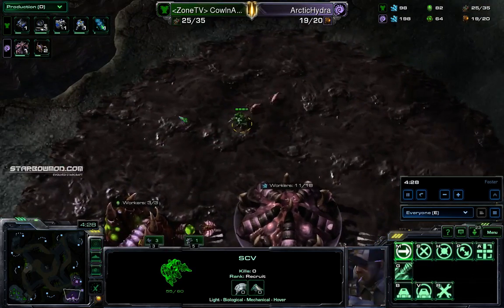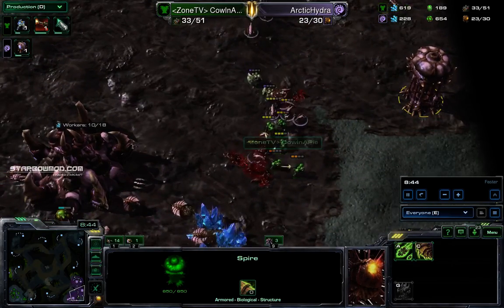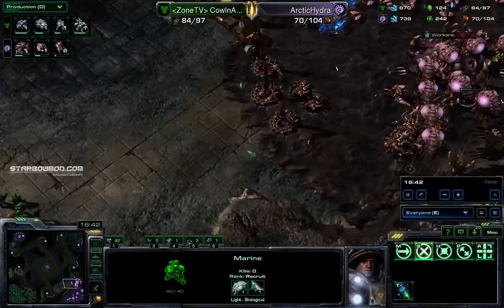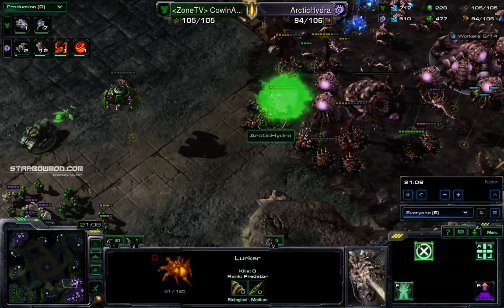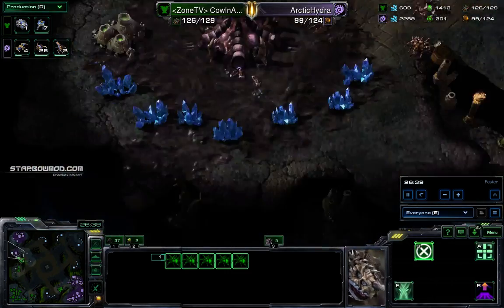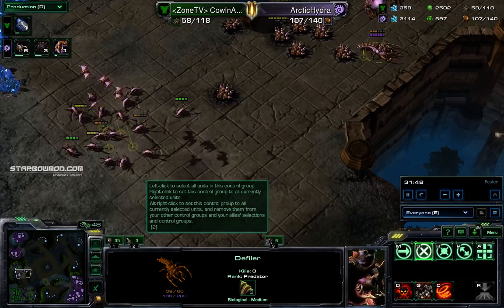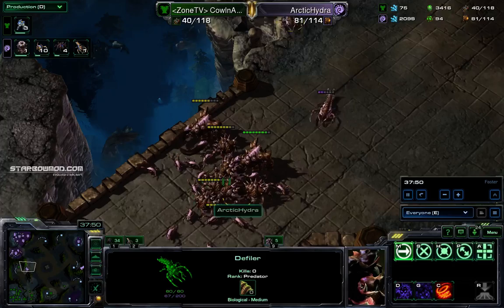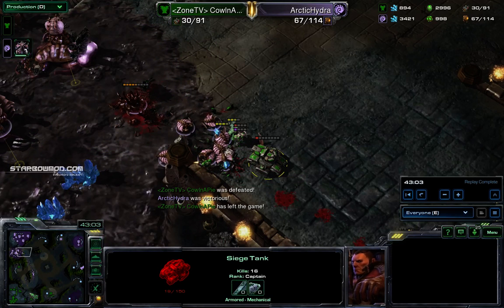Game 4 - ArticHydra (z) vs CowInaPie (t)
From a recent casual Starbow tournament.